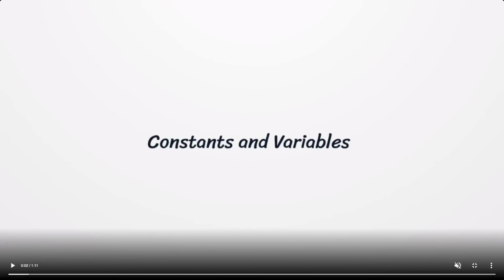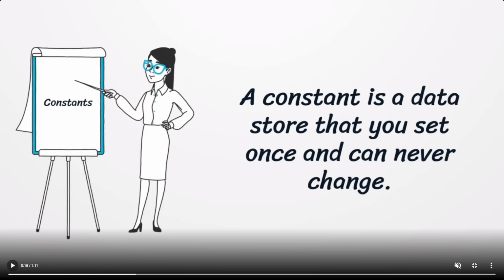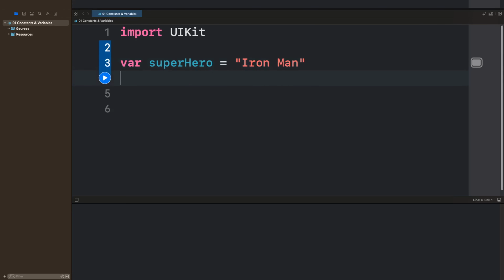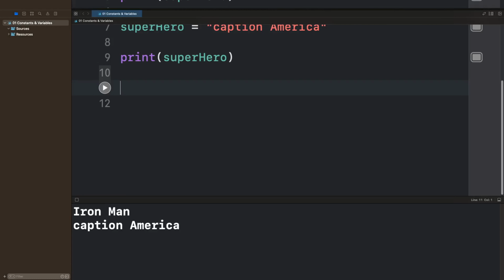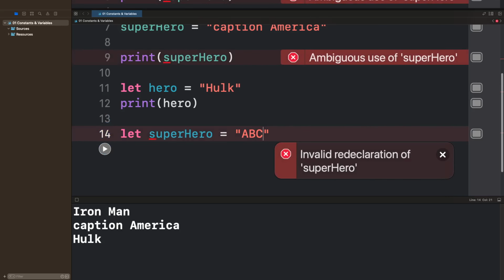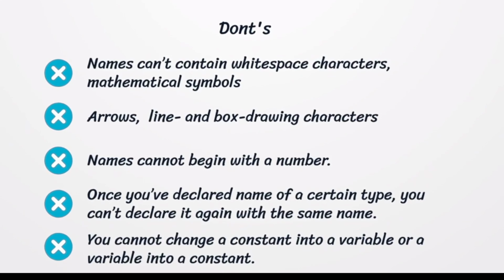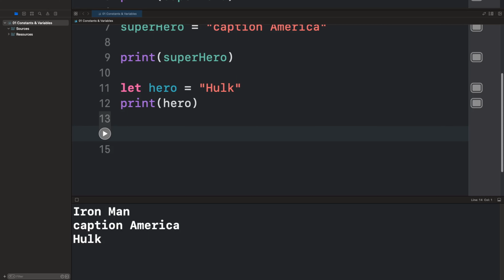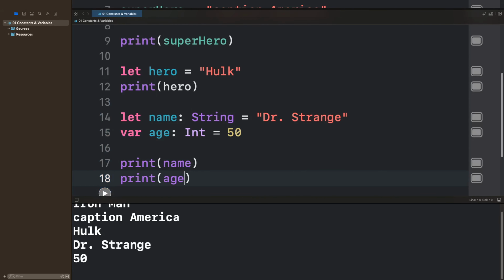Constants and Variables in Swift Programming Language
Today we’re gonna move a step further and learn how to store data and how to print that data in console area. We’re gonna learn about variables, constants and printing those values in console area.

Please don't forget to press the bell icon as i will be posting a series of swift programming language. we’re gonna meet soon in my next video, till then stay tuned, keep learning and thanks for watching.

Please follow me Instagram and Linkedin as well